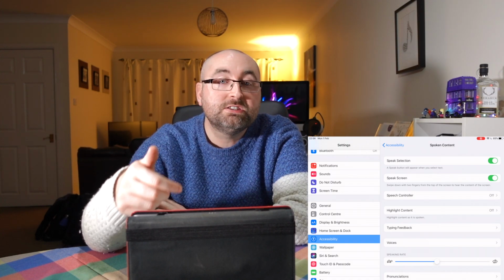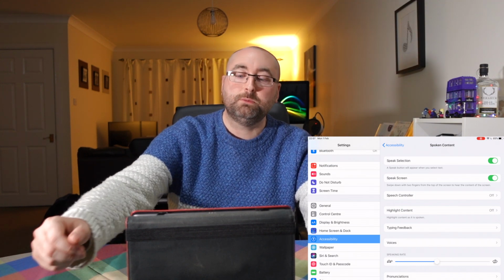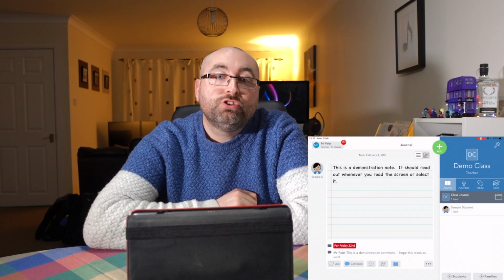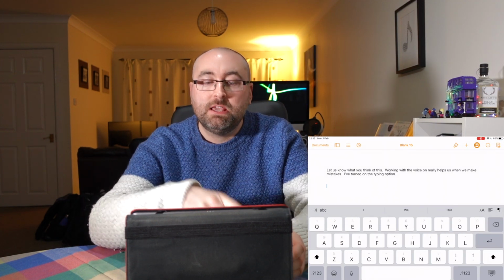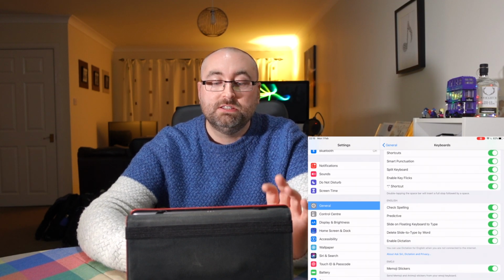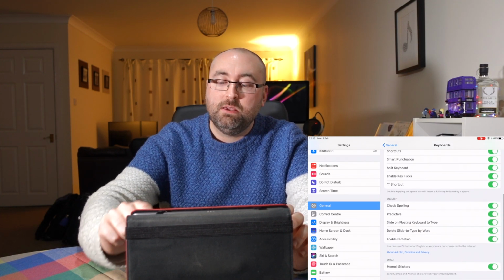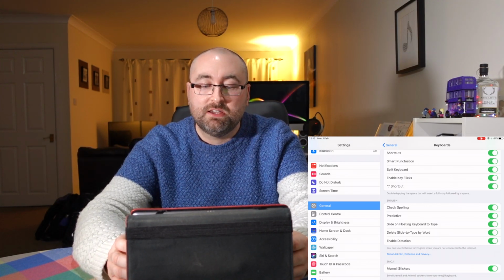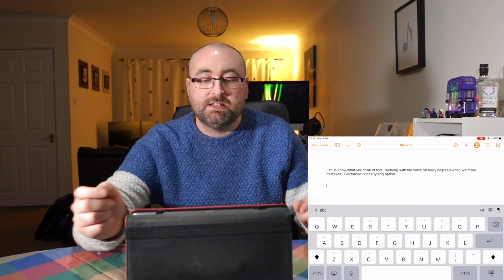Hacks for Learning - Your iPad can read and write for you!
How to use the accessibility features to have your iPad read content to you, and how to use dictation to create your own content.  These simple hacks can support learners who find reading/writing that bit trickier.